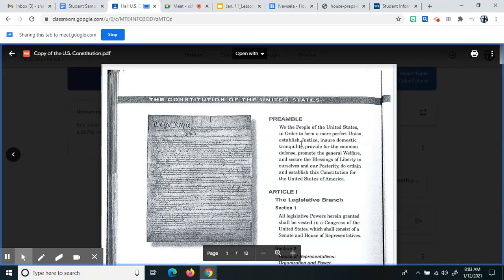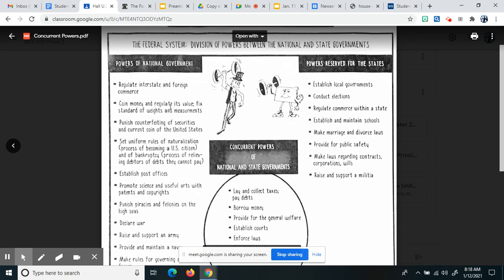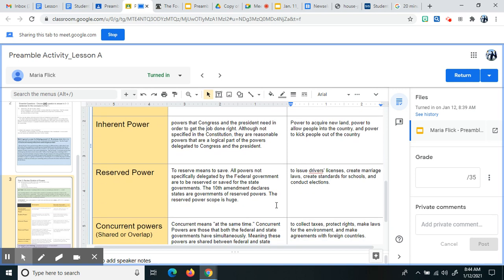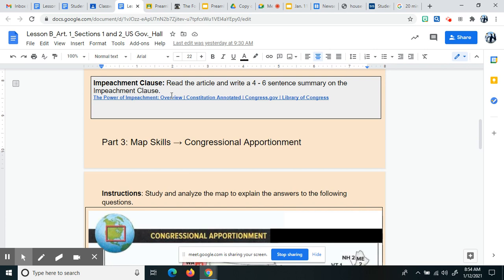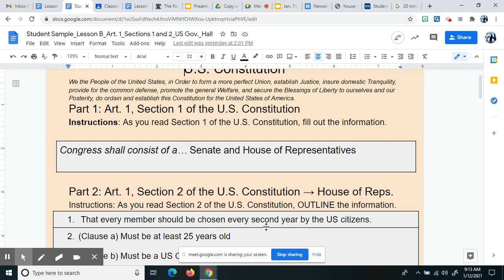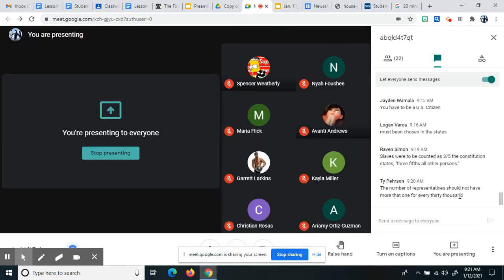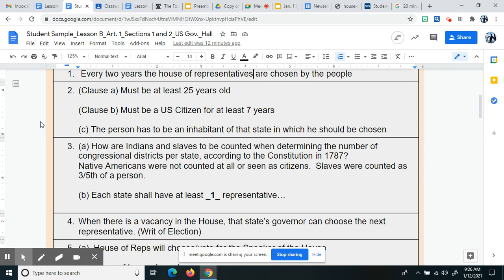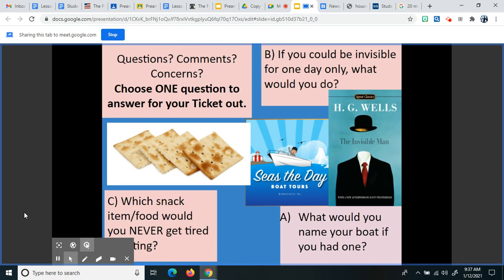Lesson B_Jan 12_Art. 1, Sections 1 and 2_US Gov._Hall